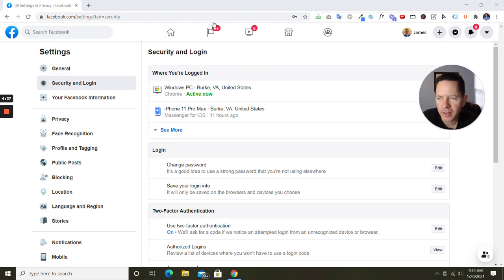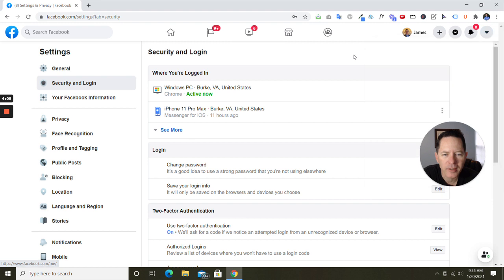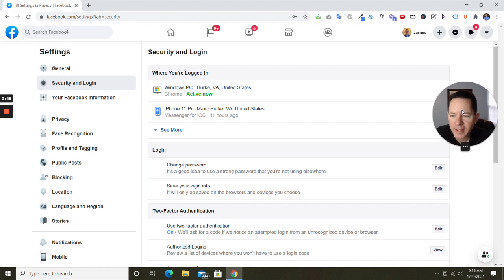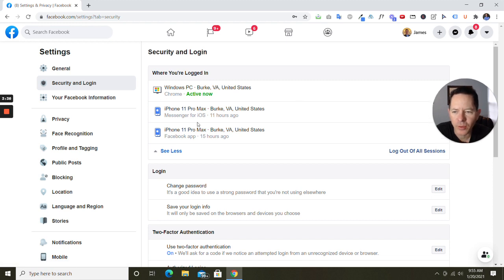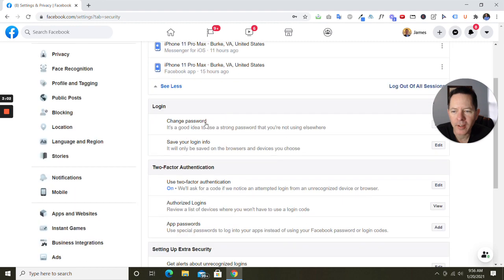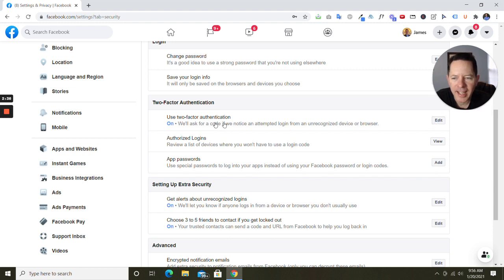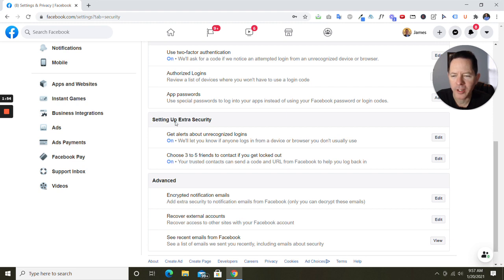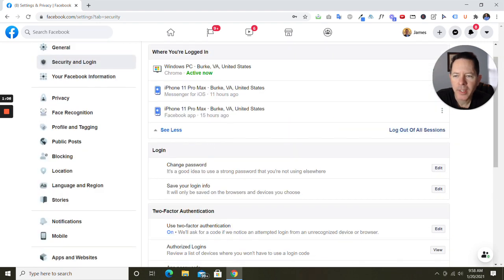How to setup 2 Factor Authentication in Facebook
In this video, I will show you how to quickly setup two factor authentication for your Facebook account.  This is very important so that your account does not get flagged, disabled, or removed.

It is also important if you are running any type of Facebook advertising.  This is one of the steps to avoid getting your Facebook ads account restricted or disabled.

So, go ahead and take care of these items today.